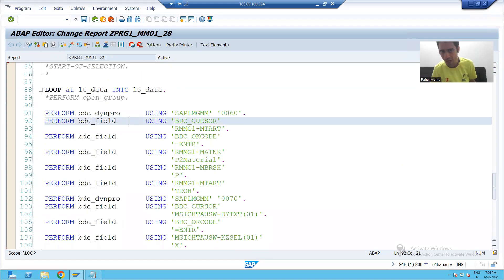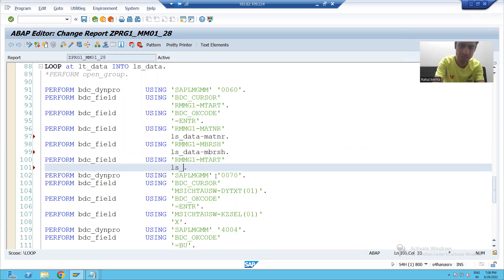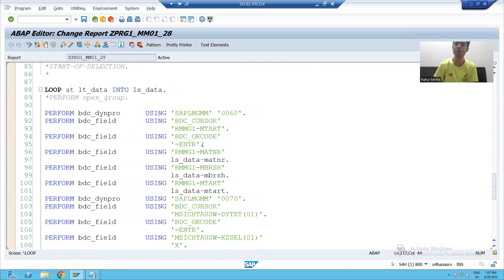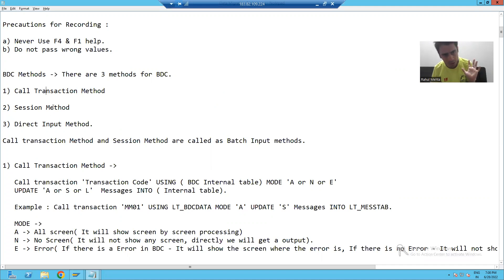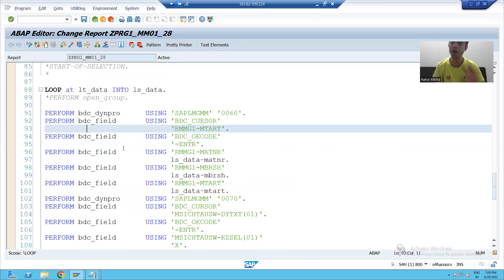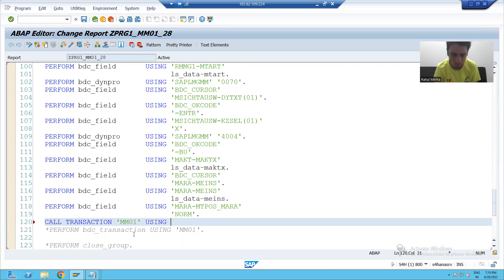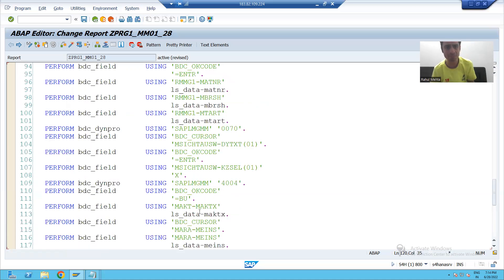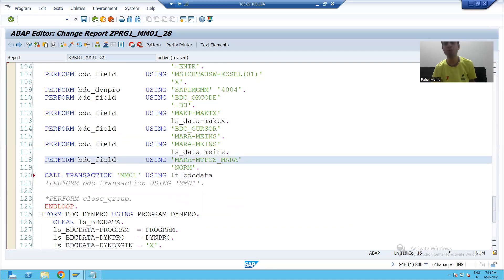8 - Data Migration Techniques - BDC - Call Transaction Method Part1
1) Various Methods of BDC.
2) Practical of Call Transaction Method.